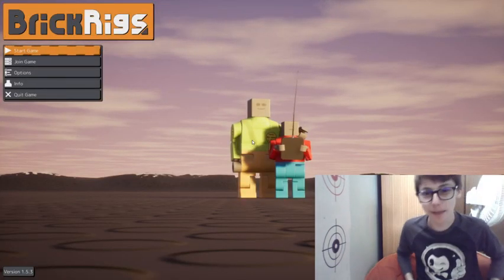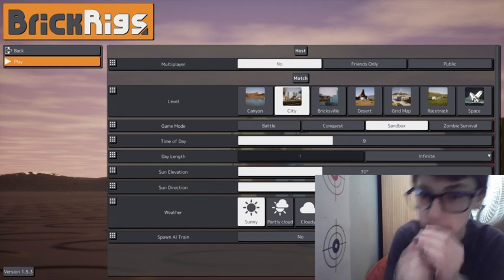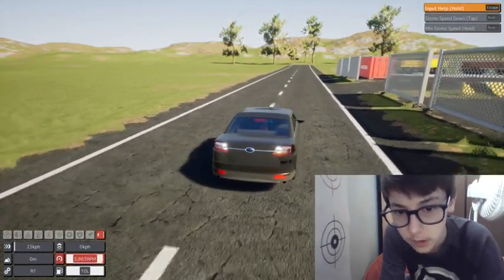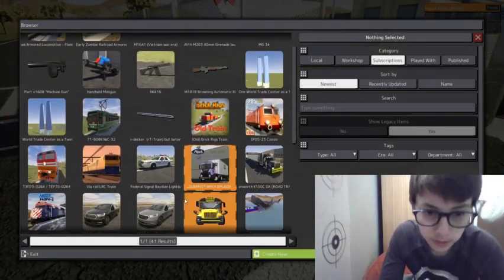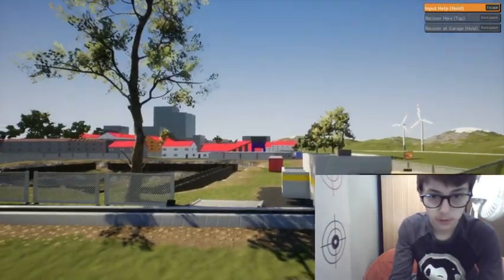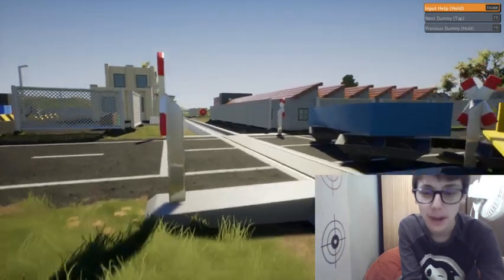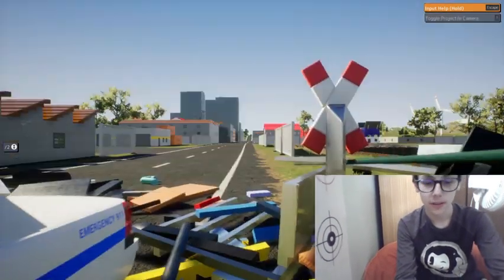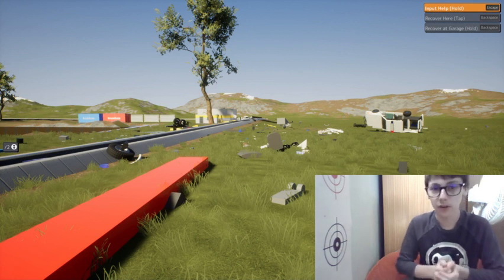Trying To Stop The Train In Brick Rigs Using Cars.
For today's video we play a new game we have never played on my channel which the game is called brick rigs. in this video we try and stop the train in brick rigs by using cars. I hope you guys enjoy this video and go check out these awesome Brick Rig Youtubers.

I play the Mimic and get killed by the children that were killed by the witch in the game.